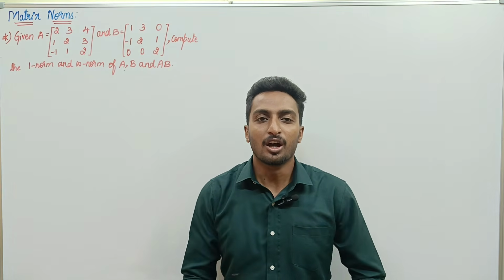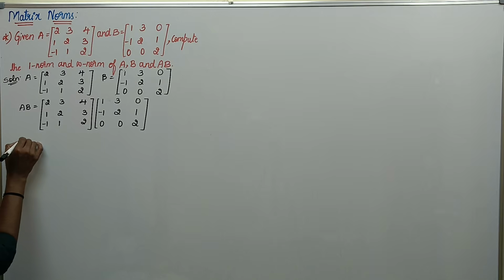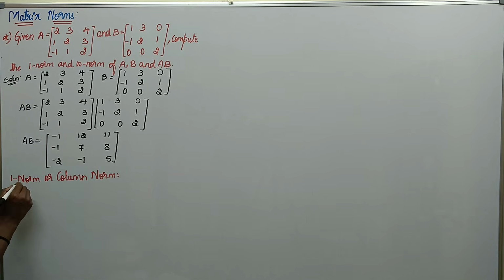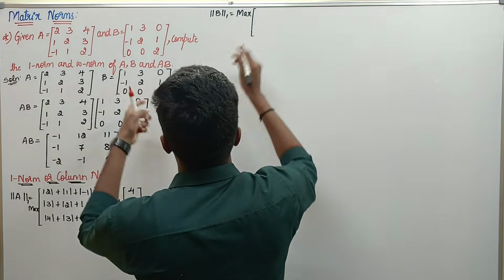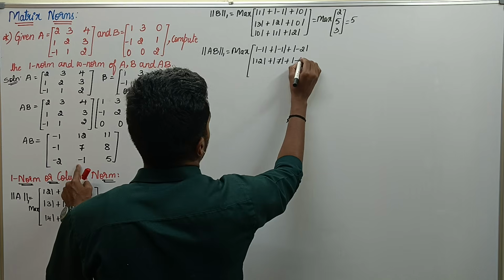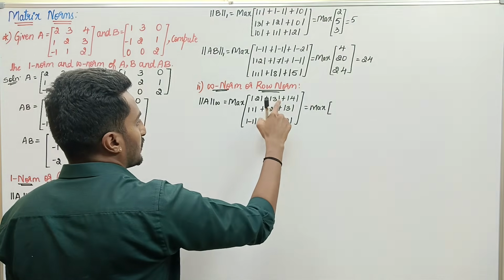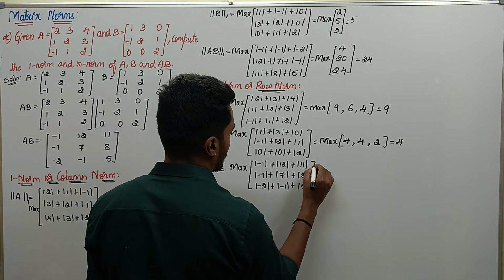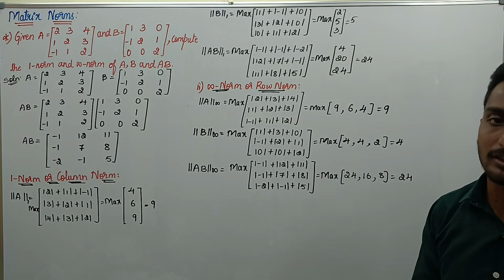Matrix Norm Problem Solved Step by Step | 1-Norm & Infinity Norm | VTU Engineering Mathematics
In this video, we solve an important Matrix Norm problem step by step.
You will learn how to compute:
✔️ 1-Norm of a Matrix
✔️ Infinity Norm of a Matrix
✔️ Norm of Product Matrix AB
✔️ Fast calculation methods for VTU exams
This problem is very important for:
✅ B.E / B.Tech Exams
✅ M1 & M2 Mathematics
✅ KSET Mathematics
Watch till the end for easy tricks and exam-oriented explanations.
Trending Hashtags 2026
1. Engineering (B.E. / B.Tech)

2. CSIR NET (Mathematical Sciences)

3. K-SET / Karnataka SET

4. General University / College Exams

5. Short & Viral Style (YouTube Reels / Shorts)